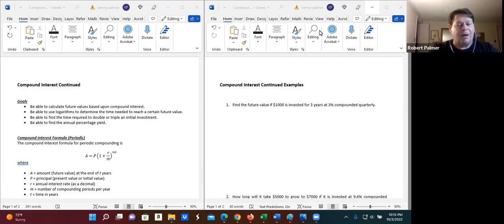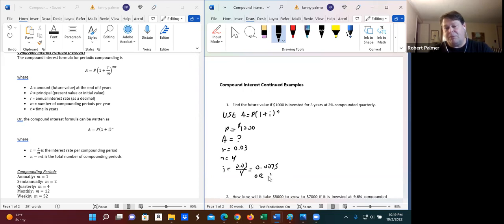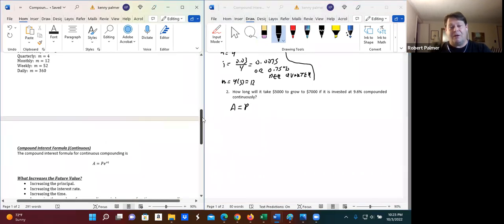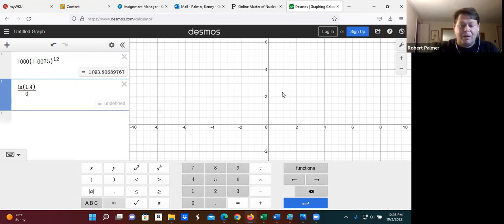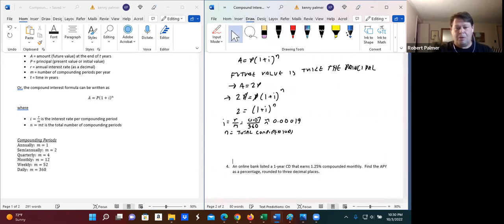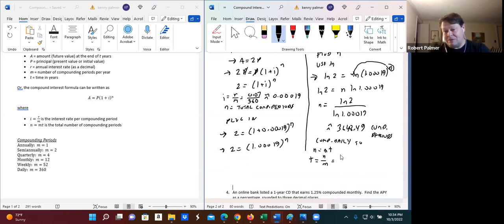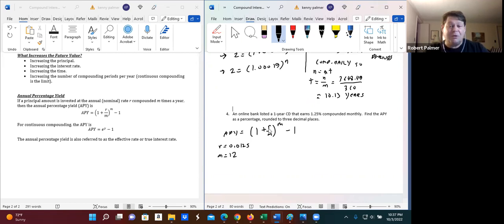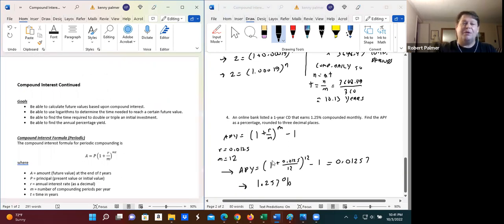Compound Interest Continued